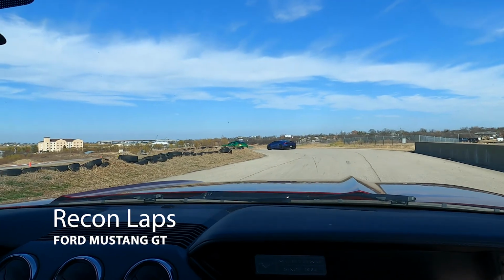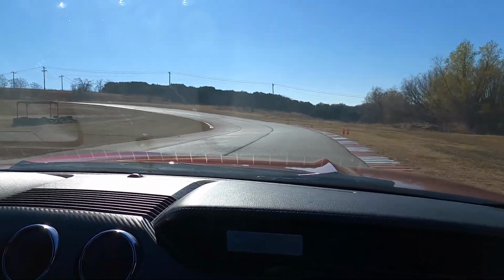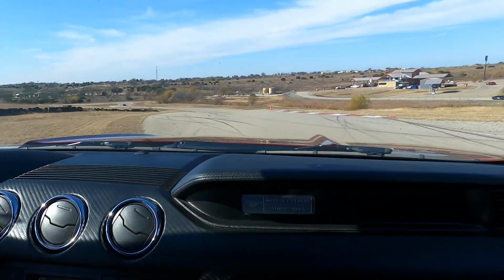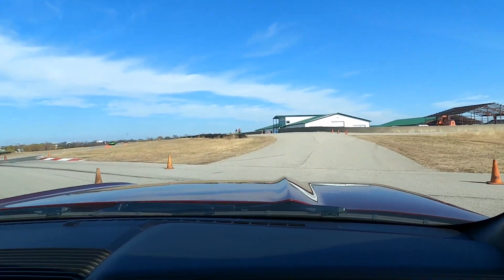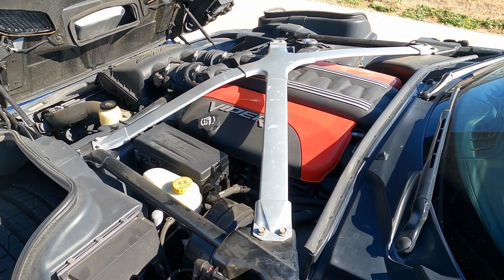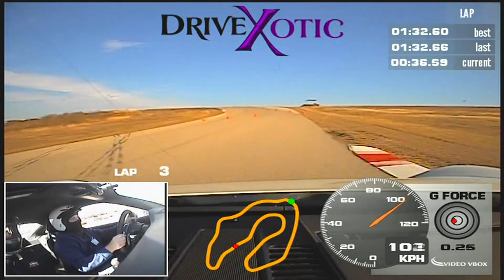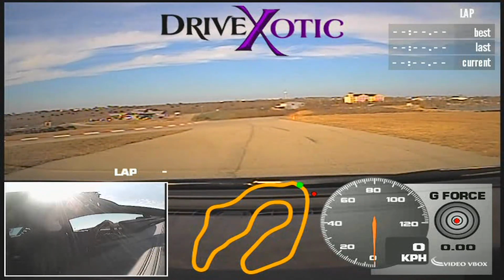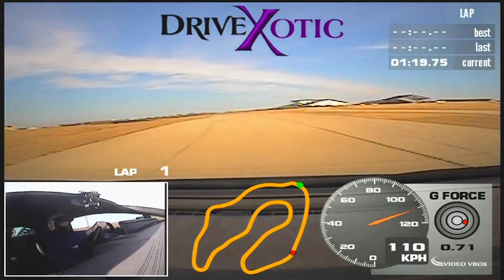TRACK NEWBIE - My First Experience with a Lamborghini Huracan, Porsche 911 GT3 & Dodge Viper SRT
My first on race track experience at DriveXotic in Cresson, Texas at the Texas Motorsports Ranch. I test out my super car driving skills on a 1.3 mile track with hair-pin turns with 70 ft. of elevation change.

I got one-on-one time with DriveXotic's incredible team of instructors and have an awesome experience.

Special thanks to team at DriveXotics and the Texas Motorsports Ranch.